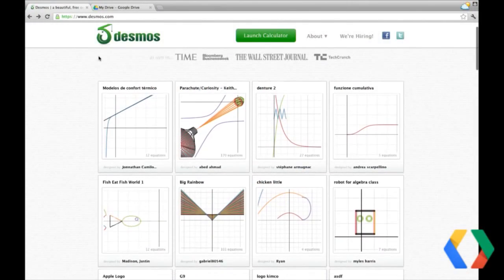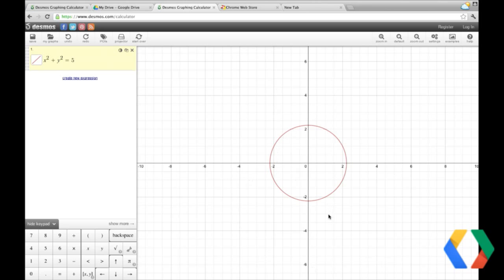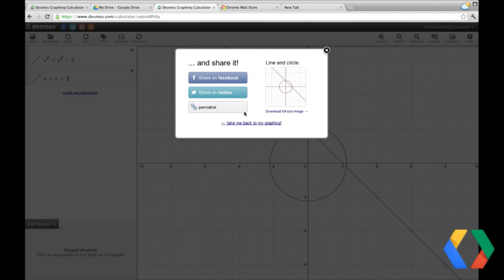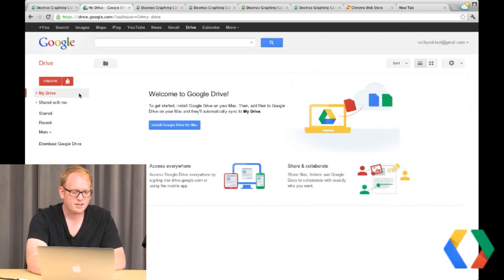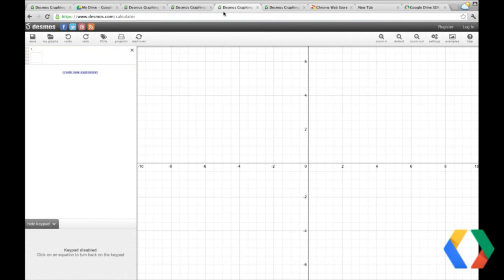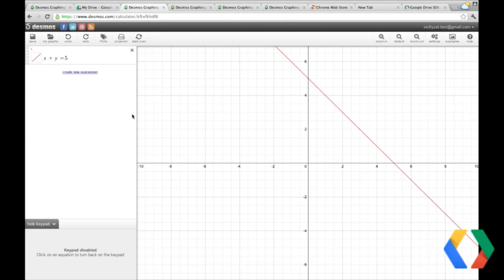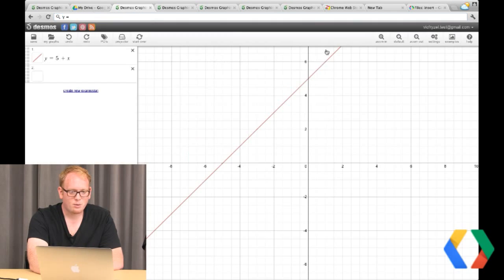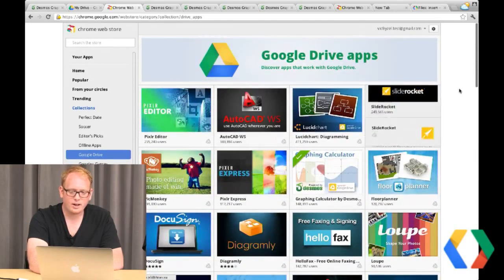Google Drive App Review: Desmos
Vic Fryzel and Claudio Cherubino of the Google Drive Developer Relations team review Desmos, a Drive-integrated graphing application.  They walk through the Desmos user experience from installation from the Chrome Web Store to saving files in Google Drive, offering observations on how Desmos has taken advantage of the Drive API and SDK and suggesting some areas for potential improvement.